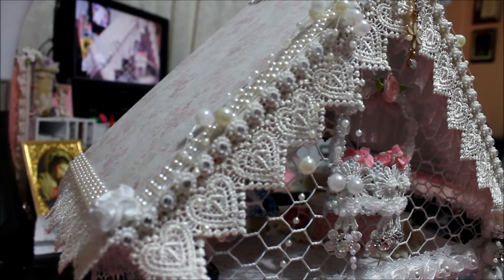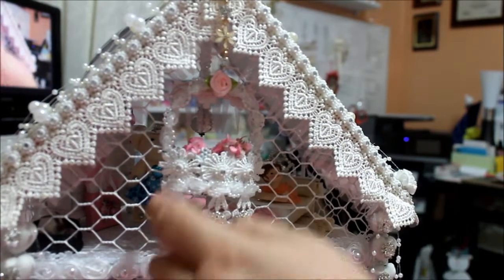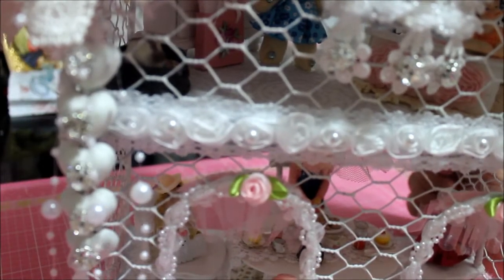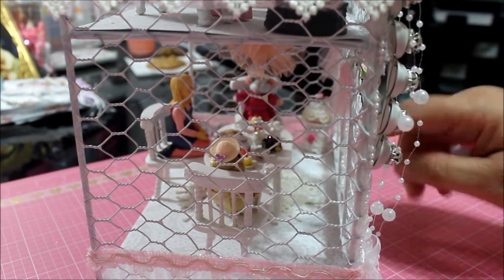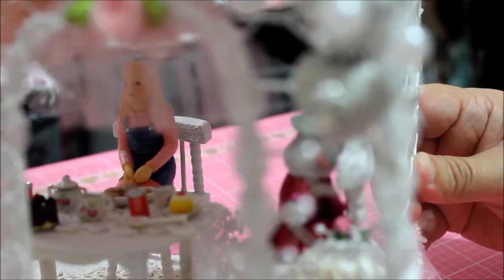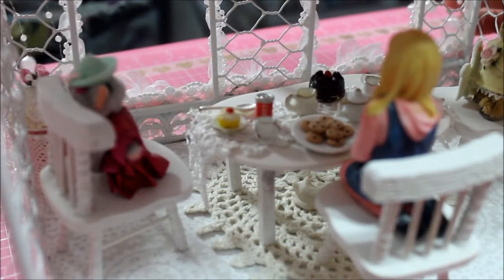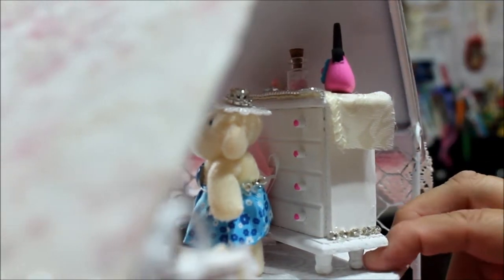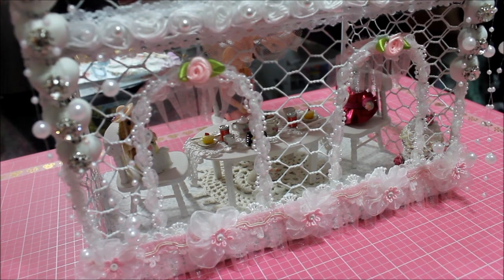Chicken Wire Doll House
I hope you feel inspired to create something beautiful. If you have any questions leave them below and I will get back to you as soon as I can.